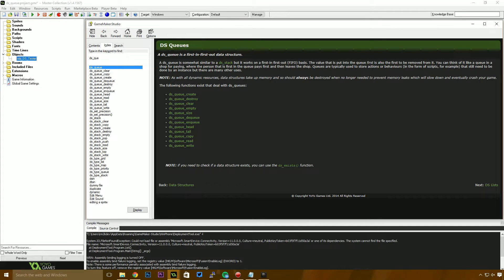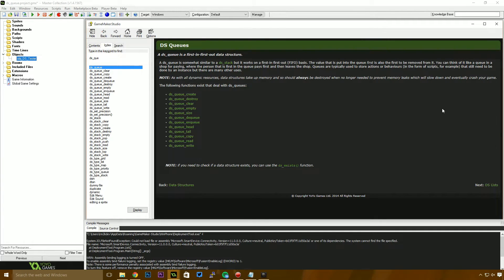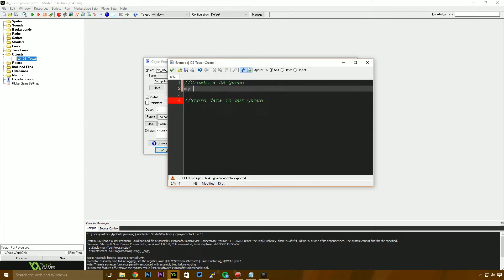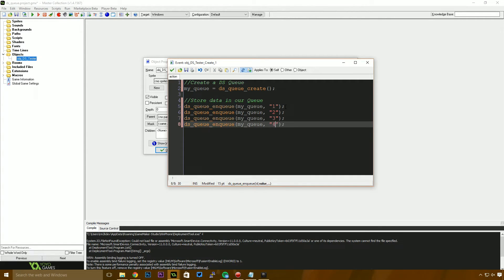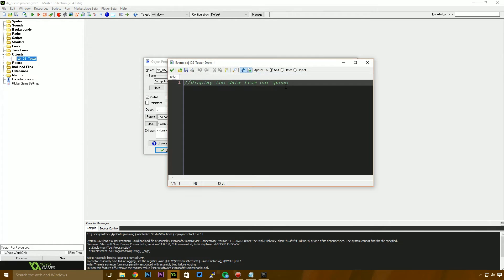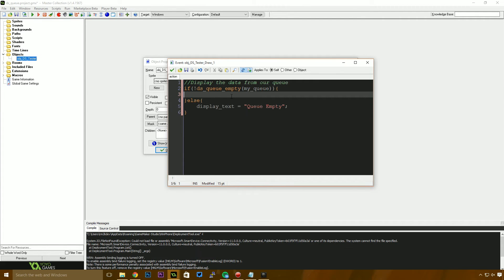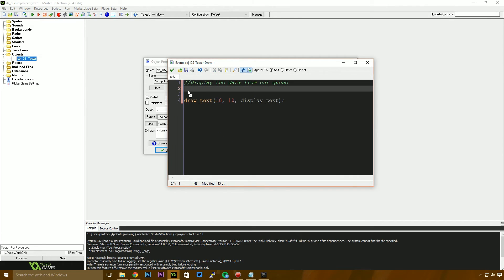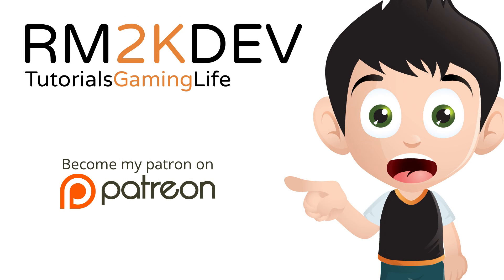Data Structures DS_Queue | Game Maker Studio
Want to know how to use a ds_queue in game maker well you've come to the right place. This is part of my Data Structures series on Game maker where we will go over the basics of all game maker's data structures and how to use them.